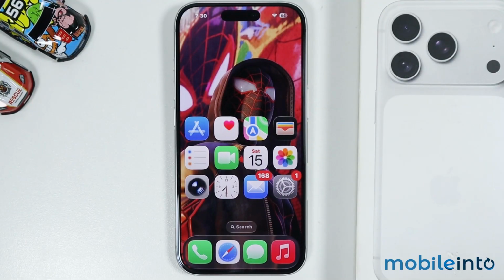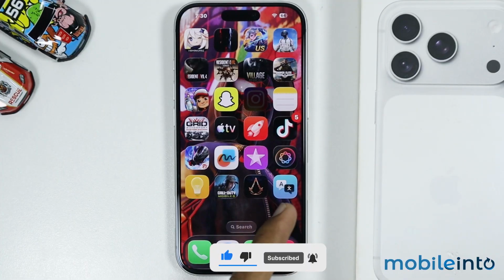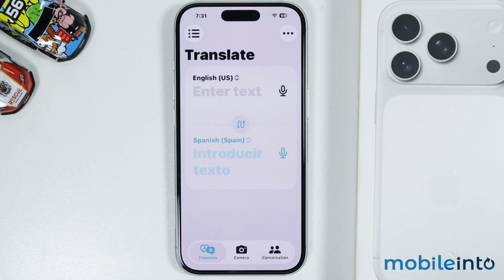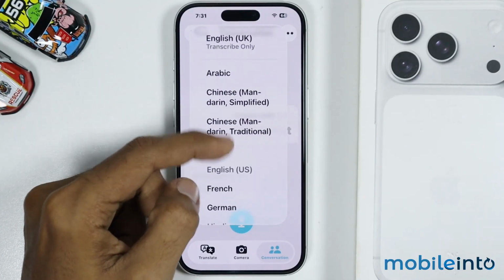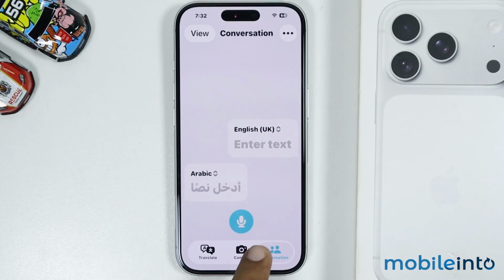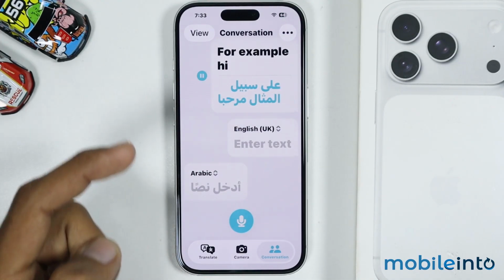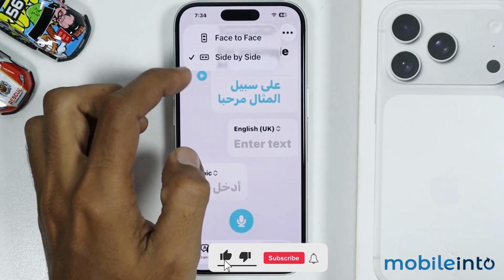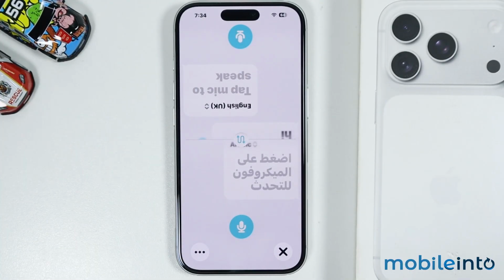iPhone 17 / 17 Pro Max: How to Use Translator for Conversation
In this video, we will learn how you can use a translator for conversation on iPhone 17, 17 Pro, or 17 Pro Max. If you want to set up a translator for conversion or find translator settings on iPhone 17, 17 Pro, or 17 Pro Max, follow these steps.